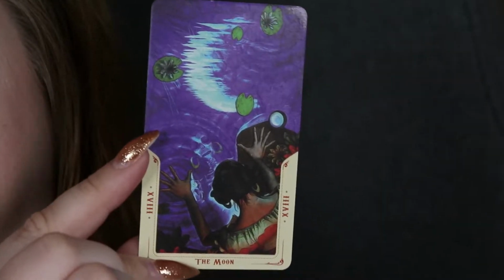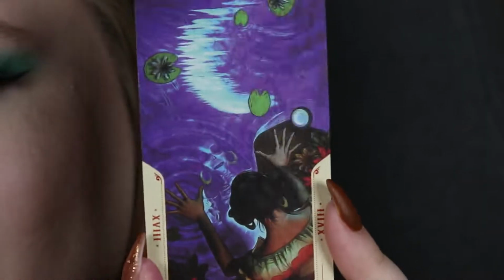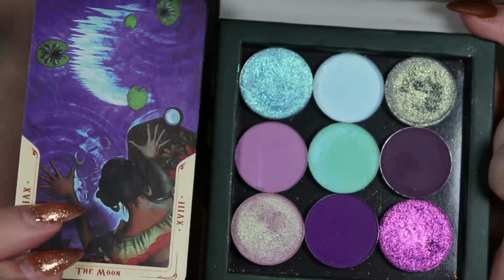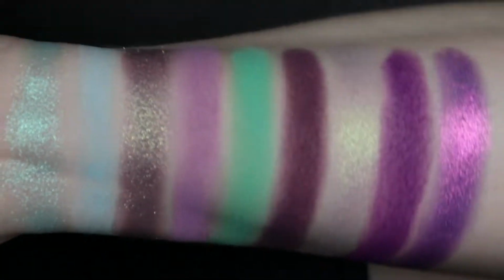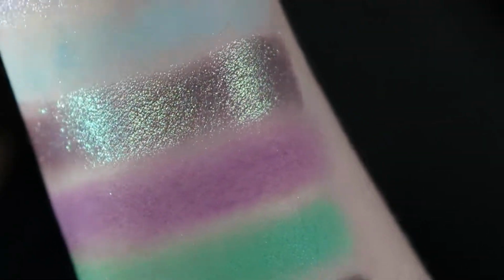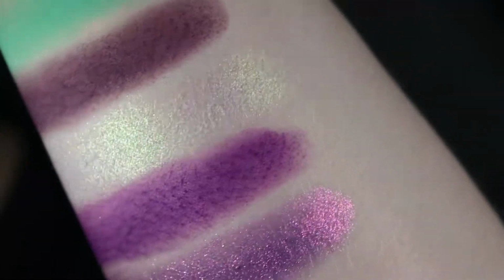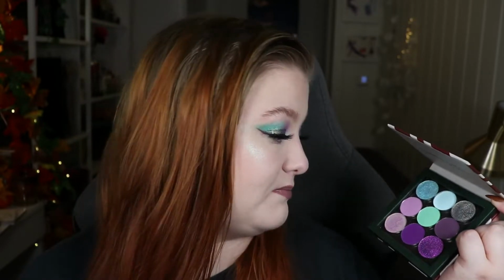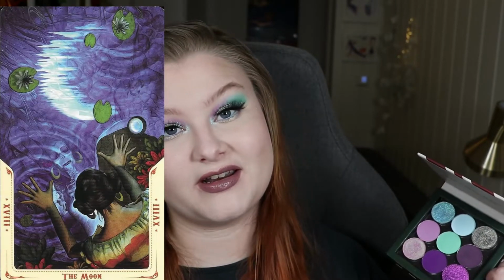August Tarot Palette ☾ || Monthly Tarot Palette: Part 7 ♥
I got very inspired by the Santa Muerte Tarot deck and made this 9 pan palette with the Moon card as the main inspiration. I hope you like it!♥

⚜ Shadows in order swatched:

Looxi Beauty Snow Cone
Tammy Tanuka Gardener
Terra Moons Shattered Stars
Clionadh Aurora
Clionadh Ice Algae
Love Luxe Beauty Take Charge
Glam Shop Kiwi Purple
Looxi Beauty Snack
Glam Shop Crazy

⚜ Products used for the look:

❥ FACE

➳ Makeup Revolution Conceal and Hydrate C0.1
➳ Glam Shop Cream Bronzer: Sandy
➳ E.L.F Putty Bronzer: Feelin’ Shady
➳ Glam shop cream blush: Candy Cream*
➳ Looxi Beauty Highlighter: Voodoo
➳ Glam Shop Under Eye Powder
➳ Glam Shop Concealer: 2*
➳Juvia’s Place Concealer: 23
➳ Glam Shop Smoothing Face Powder

❥ EYES
➳ Smashbox eye primer
➳ Glam Shop Glam Glue + Eye Base
➳ Beauty Bay Eyeliner: Aurora and Minted
➳ Melt Cosmetics Eyeliner: Baked
➳ W7 Lashes: Enchanted
➳ Glam Shop Klasyk Mascara*
➳ Glam Shop Brow Mascara (dark)*.

❥ LIPS

➳ NYX Shine Loud: Overnight Hero

Timestamps:
00:00 Intro
01:14 Moon Card and Palette Closeup
02:37 Swatches + Moon card description
06:33 Palette demo
08:22 Closeup of the eye look
08:50 Outro

Filmstock: Cacoun (Filmora 9)

Intro/outro Song: Prod. Riddiman – Tranquility

NB: All my opinions are 100% my honest opinions. All products are bought with my own money, unless stated otherwise (marked with an asterisk *).